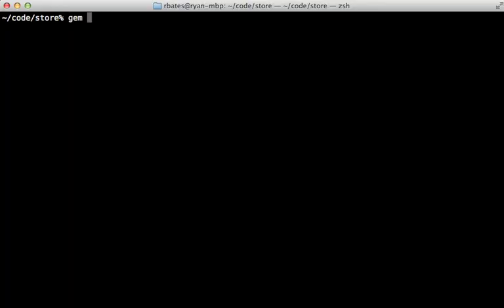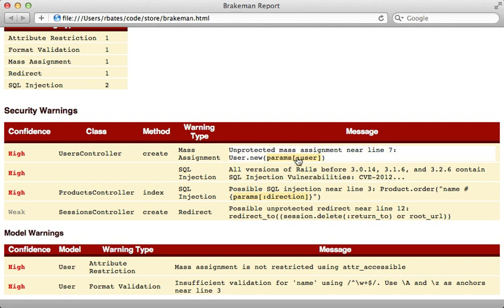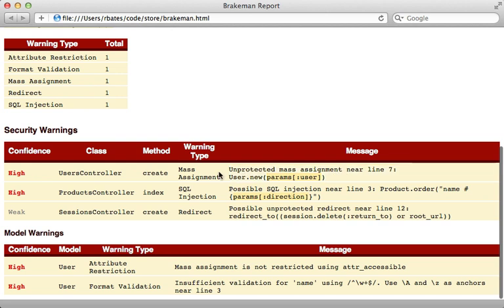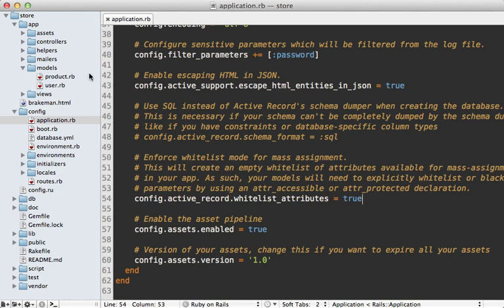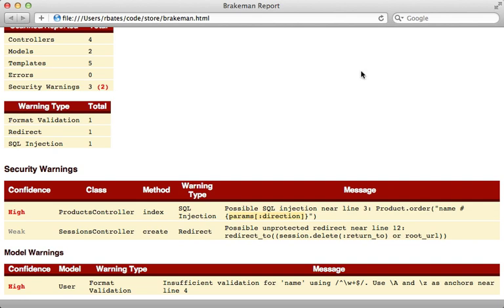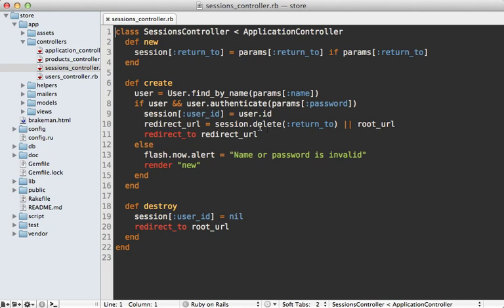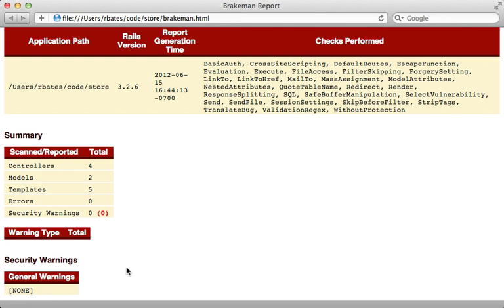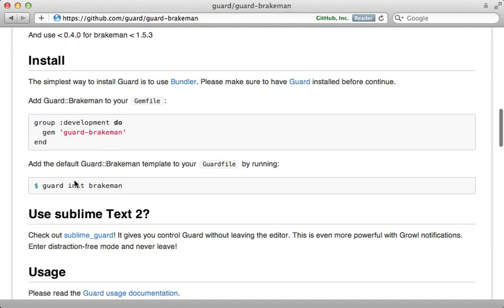Ruby on Rails - Railscasts #358 Brakeman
The Brakeman gem will scan the Ruby code of a Rails application and alert you to common security vulnerabilities.